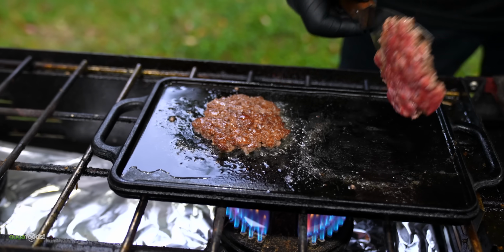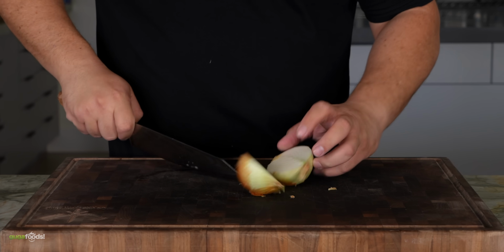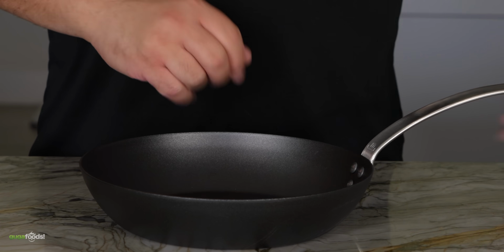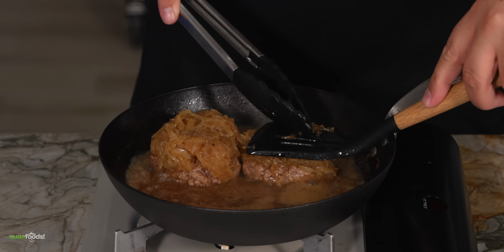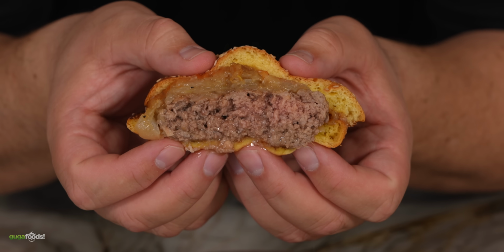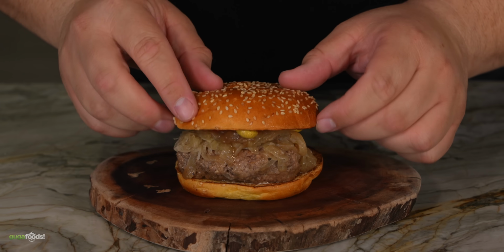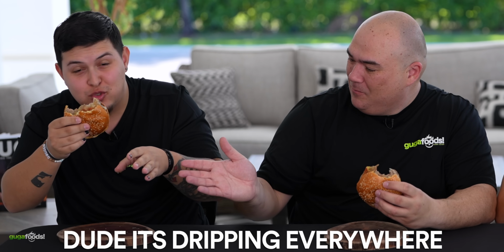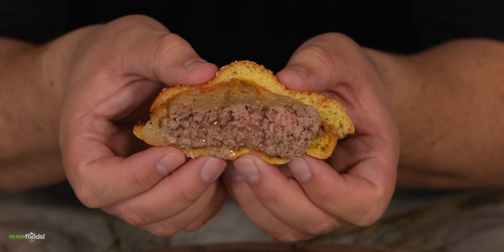They said this 100yr BURGER Recipe is life changing, so we tried!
Huge thanks to Steve @NOTANOTHERCOOKINGSHOW for the inspiration!

* Guga MERCH *
* MAIL TIME Want to send something?
13876 SW 56th Street (№128)

* Burger Meat by Grand Western Steaks

* The link below has EVERYTHING I USE *

* VIDEO EQUIPMENT *
Main Camera
2nd Camera
Slow Motion Camera